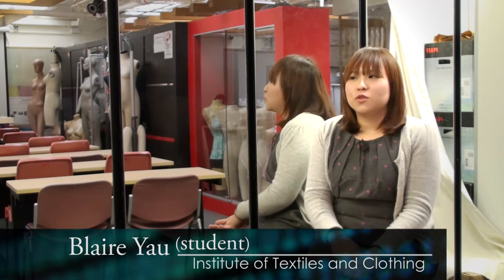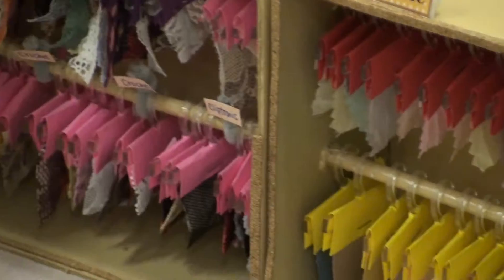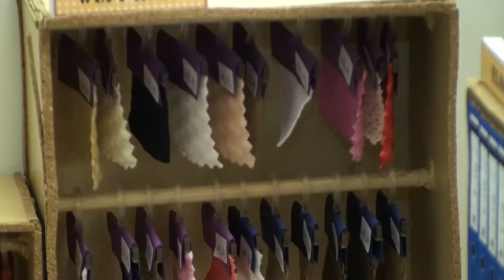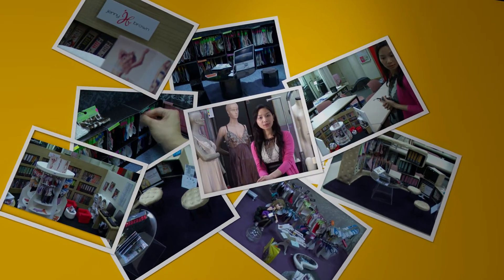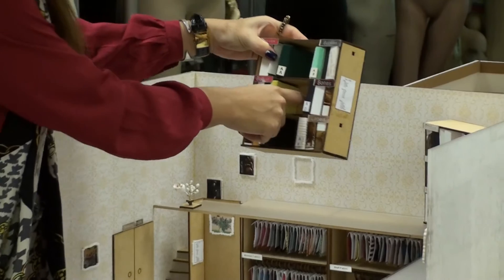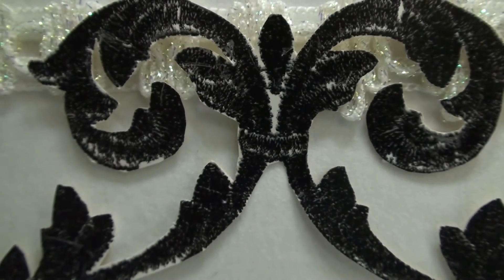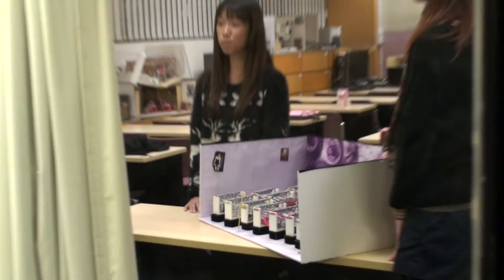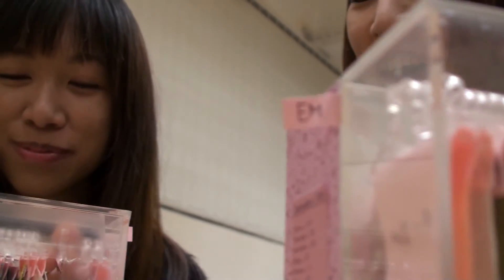Dr. Joanne Yip - Materials Library Project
Learning a large amount of technical information can be overwhelming for students. Dr. Joanne Yip helps her students to overcome it by giving them a project to work in groups to learn and apply technical knowledge in a professional yet interesting way. They have to develop and then build a physical miniature materials library that could help professionals in different sections of the industry locate textile fabrics and accessories and their information easily. Students have to search information and categorise the materials according to their characteristics and the expectations of the professionals. Throughout the whole process, they develop a thorough understanding of the characteristics of different kinds of fabrics and accessories. At the end, Dr. Yip is proud of her students' accomplishments. Meanwhile, her students agree that they enjoyed very much this learning experience.